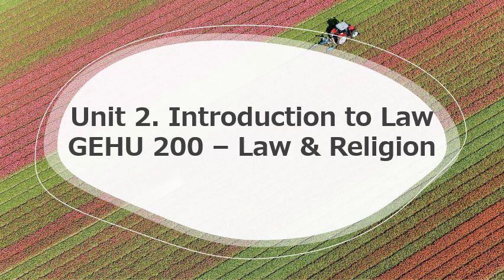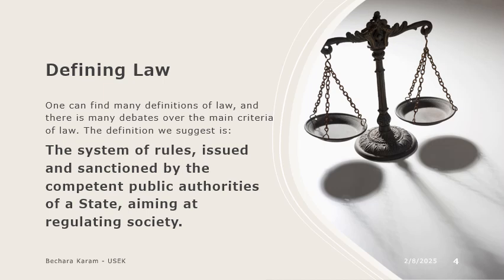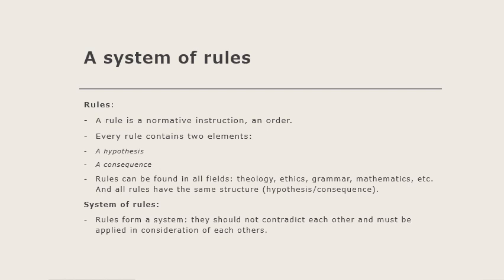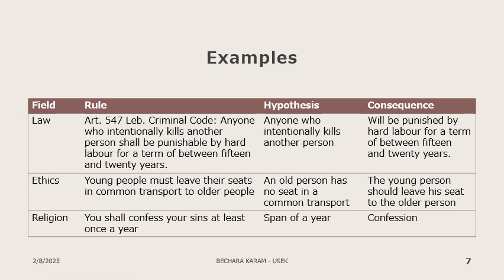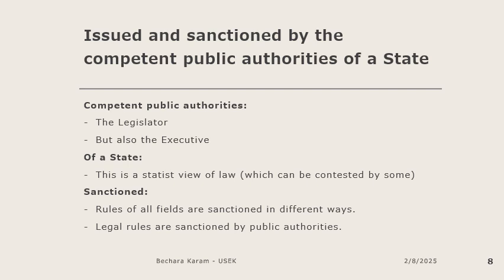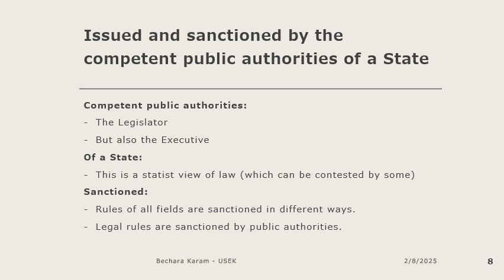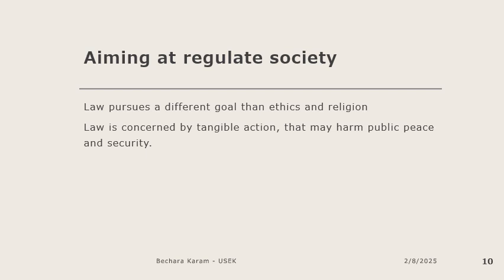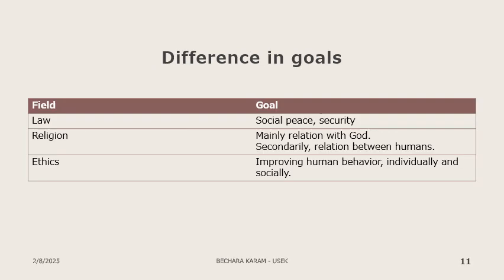Unit 2 1st part: definition of law - comparison with ethics and religion